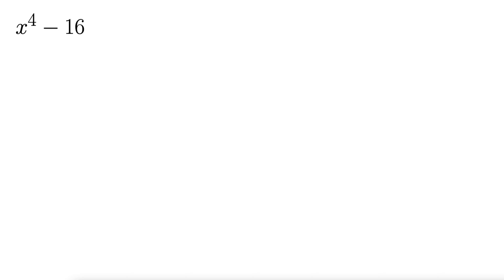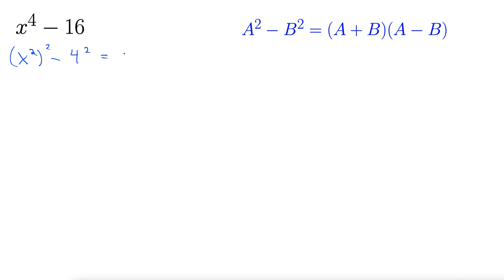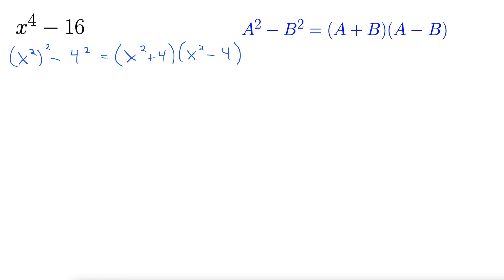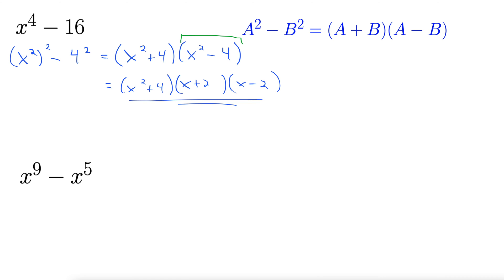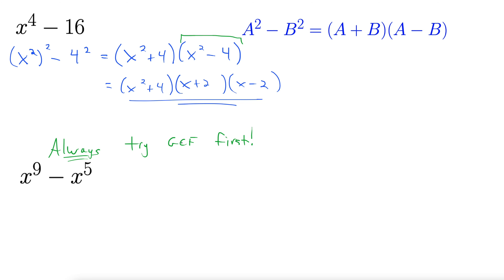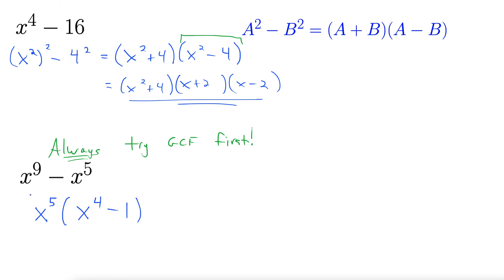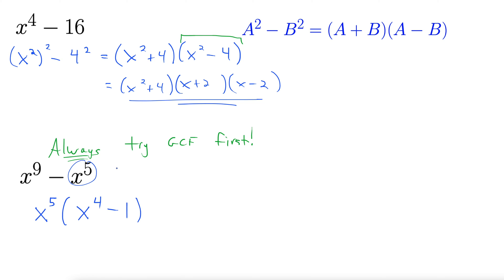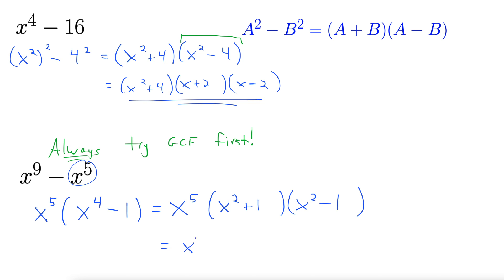Factor x^4-16 using the Difference of Two Squares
This video gives two worked examples using the difference of two squares to factor degree 4 binomials:

x^4-16
x^9-x^5

Both require factoring by using the A^2-B^2=(A+B)(A-B) twice, and the second example requires factoring out the GCF first.